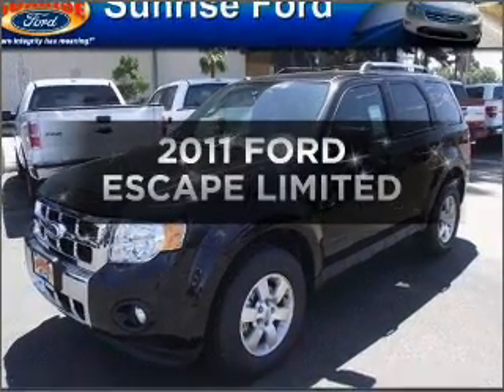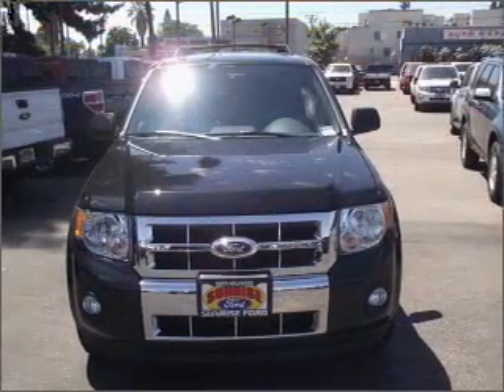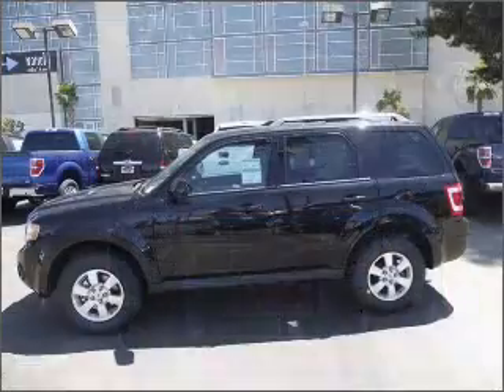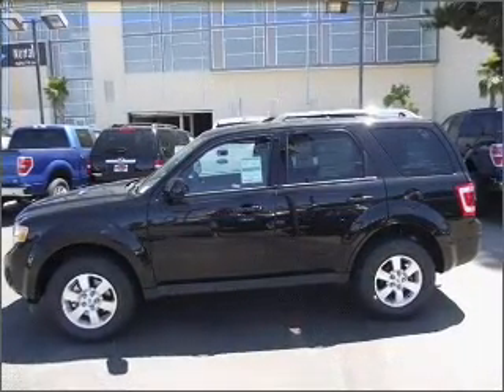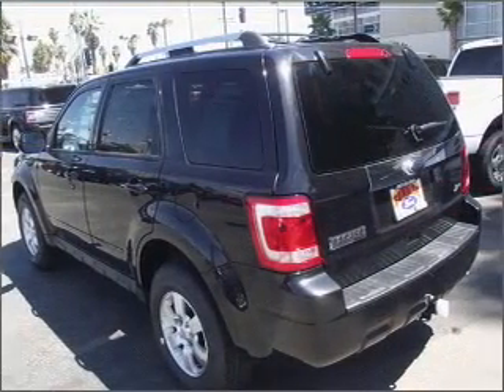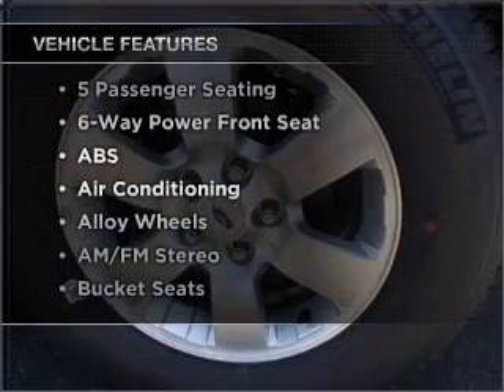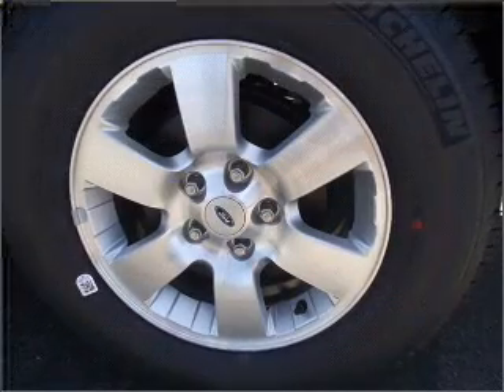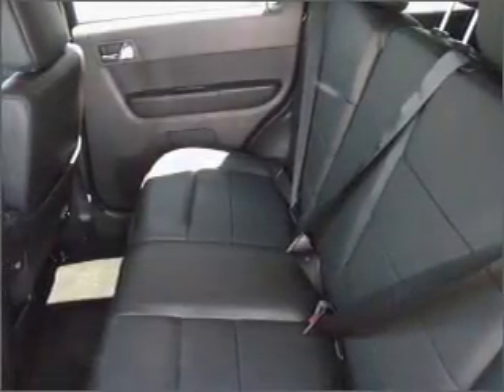2011 FORD ESCAPE Sunrise Ford North Hollywood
Year: 2011
Make: FORD
Model: ESCAPE
Trim: LIMITED
Engine: 3.0 liter 6 cylinder dohc
Transmission:
Color: tuxedo black metallic
Mileage: 0
Address: